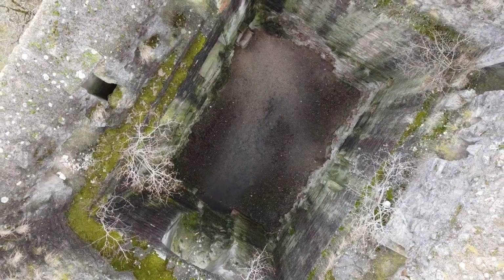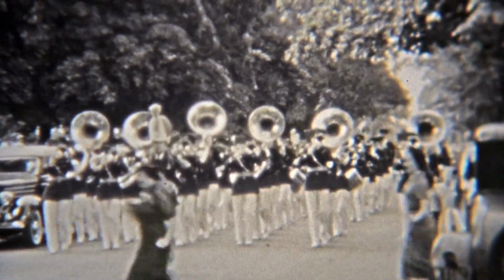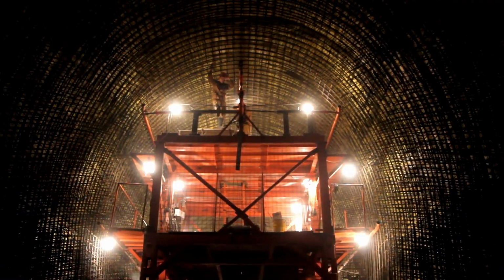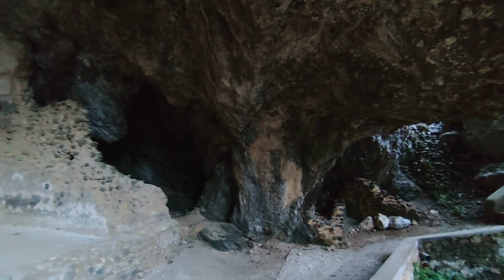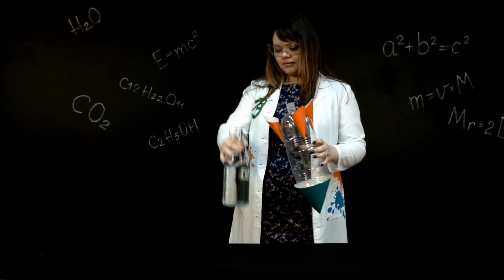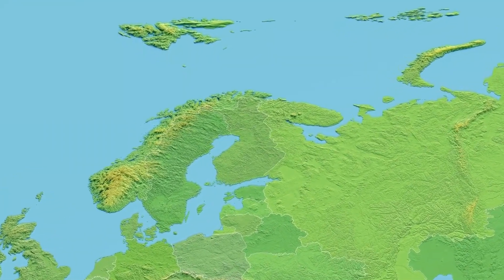"HIDDEN Chamber Detected! Emma Culligan Discover Oak Island’s Biggest Clue!"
A stunning twist shakes the Oak Island treasure hunt! Emma Culligan uncovers what may be the most important clue yet—a hidden underground chamber detected near the Money Pit! With advanced technology and sharp instincts, Emma leads the team closer than ever to unlocking Oak Island’s greatest mystery. Could this hidden space hold the long-lost treasure everyone’s been searching for since 1795? From ancient artifacts to structural anomalies, every clue points to something massive buried beneath the surface. Get ready for secrets, surprises, and a discovery that could change everything!